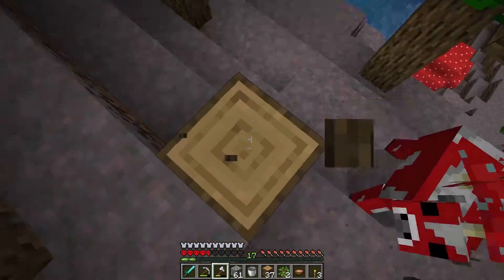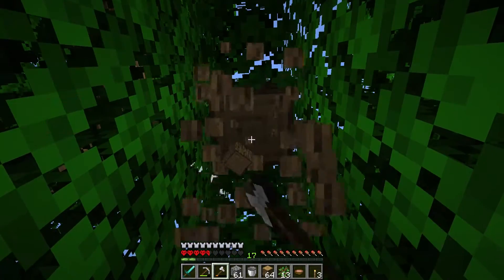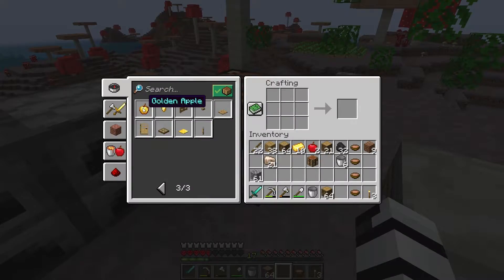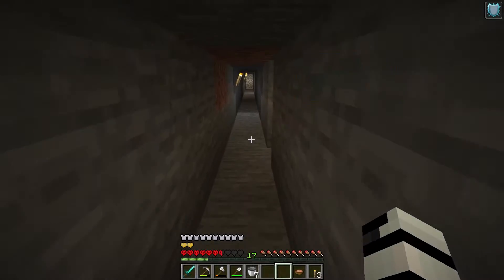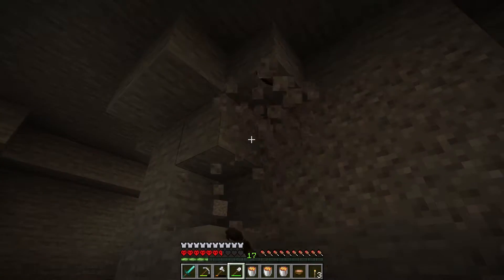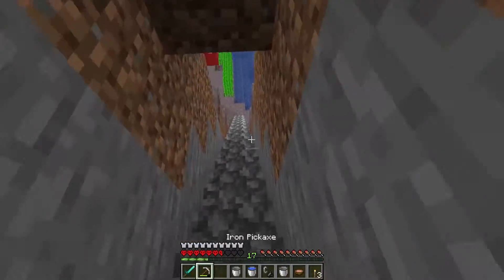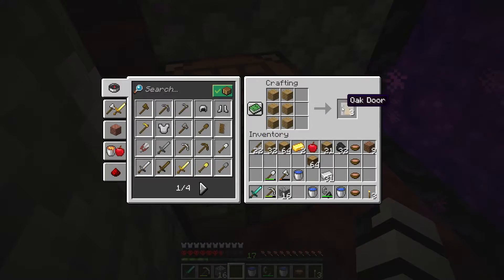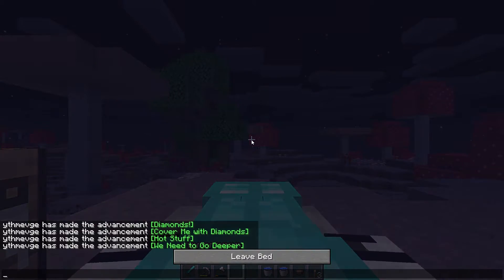Into the Nether | E8 | Minecraft Ultra Hardcore (UHC) 1.17.1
We are playing Minecraft 1.17.1 Ultra Hardcore series. We enter the nether, and do a little bit of nether exploration, We are high above a lava lake at this spawn...

We set up a small tree farming area, and get to work finding an apple. We do a little bit of caving, some smelting, and some tree farming.

In this single player UHC we will be going after the Ender Dragon, just with no health regeneration. We will have to heal using Golden Apples, Health Potions, or some form of regeneration. Come along on the ride, and see how much further we can make it.